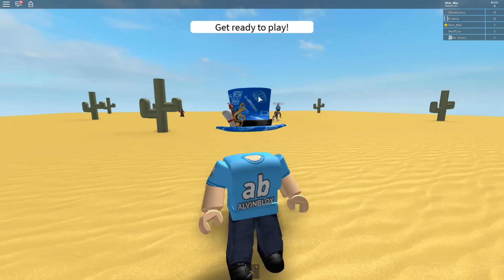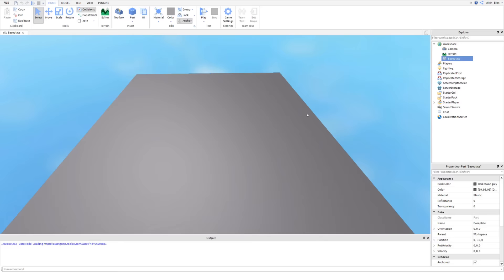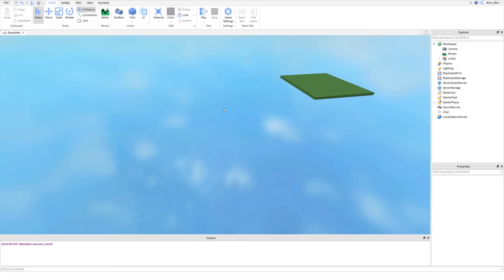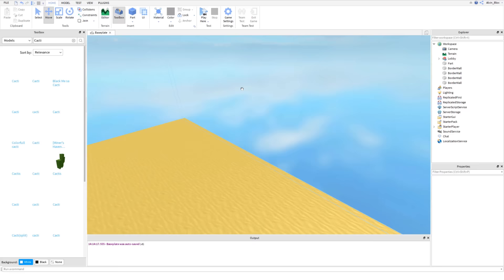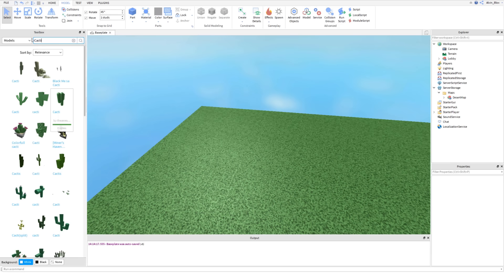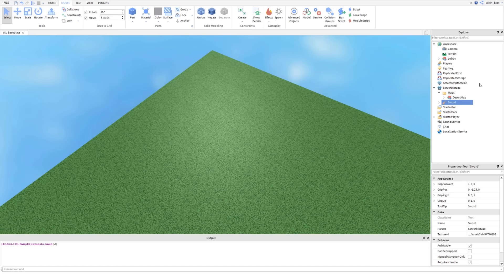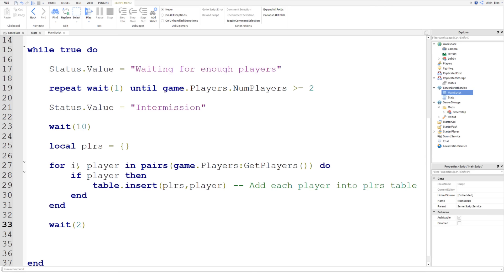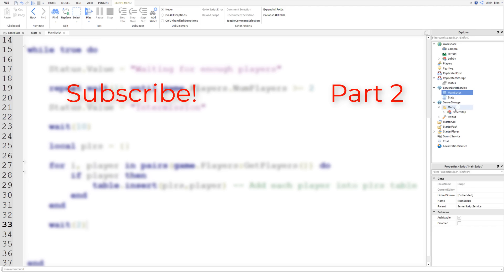How To Make A Roblox Game - 2023 Beginner Tutorial!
Want to know how to make a Roblox game and make Robux in 2023? AlvinBlox will show you how to make a game on Roblox with scripting. Learn how to make a sword fighting battle royale game in this series, for any skill level. You don't need any experience to get started with Roblox Studio!

To take the code from this video, watch it entirely and copy it down or become a Premium Channel Member for $4.99 to copy it now.
Code is in a member's community post.

Roblox username: alvinbloxx